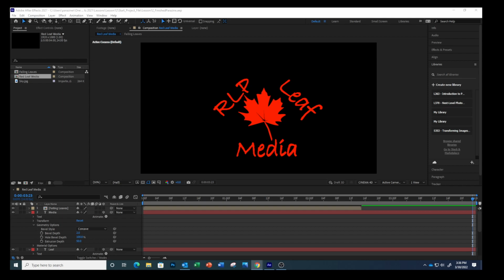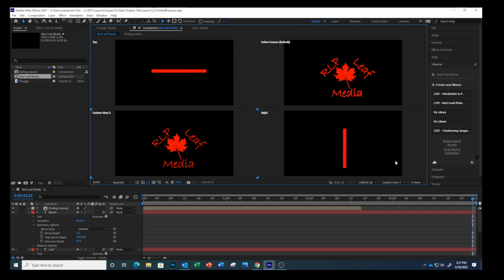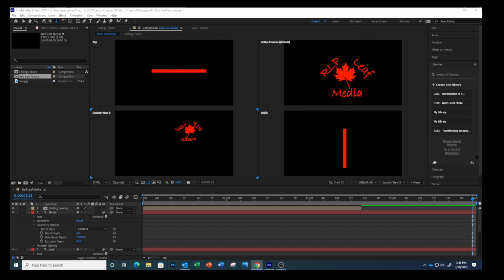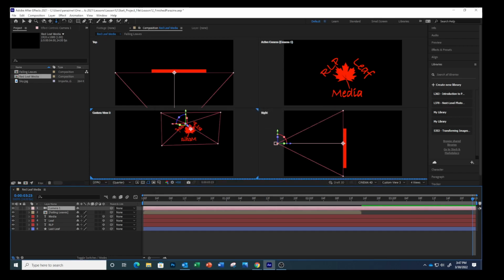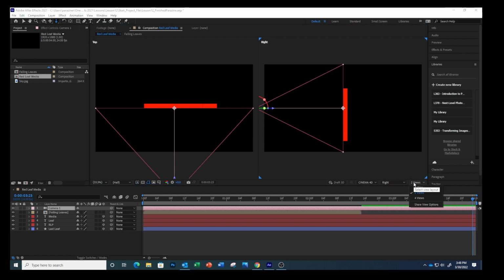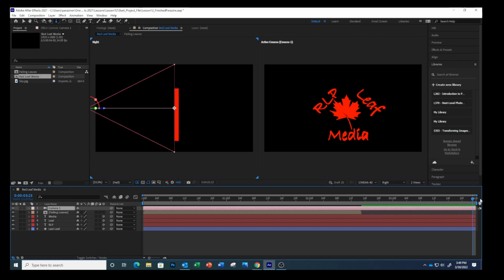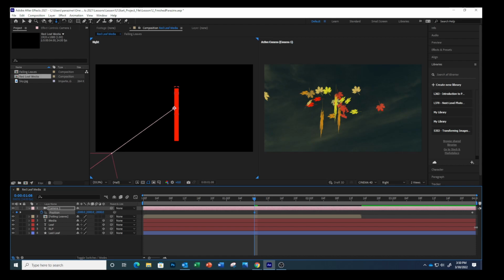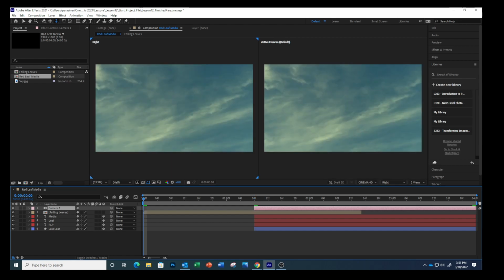After Effects Lesson 12 5 Using 3D Features